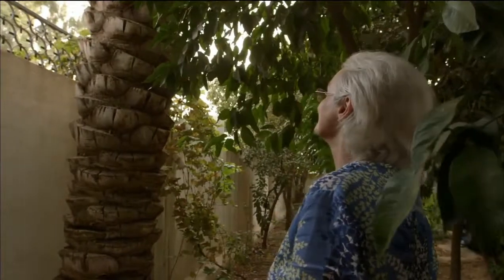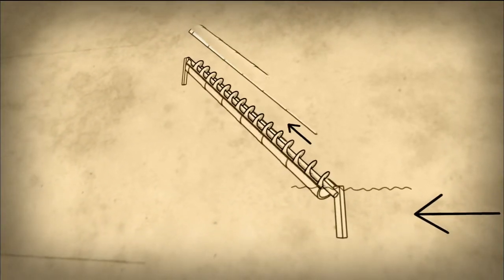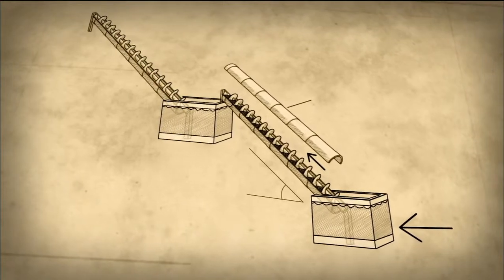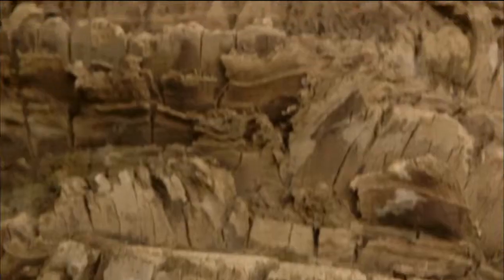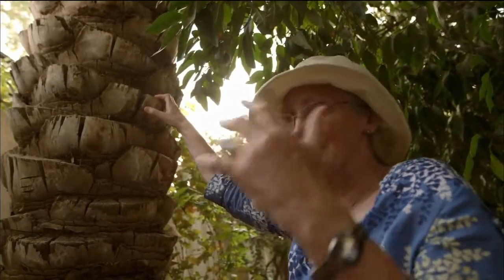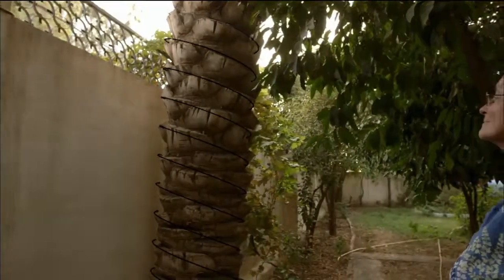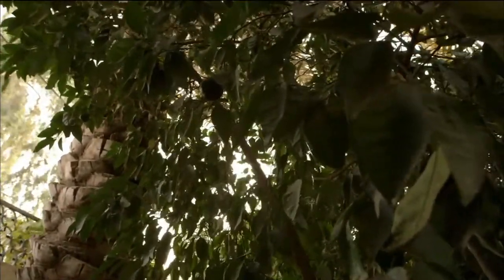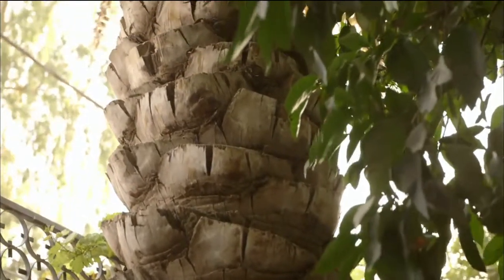Before Archimedes' Screw: How did they water the Hanging Gardens of Babylon?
The Hanging Gardens of Babylon were one of the Seven Wonders of the Ancient World. Scholars debate over the gardens' true architect, but what about the logistics of maintaining the multi-tiered landscaping job? Dr. Stephanie Dalley translated a cuneiform text from of the Assyrian king Sennacherib which led her to believe the Hanging Gardens of Babylon made use of a device comparable to Archimedes' Screw --approximately 400 years before Archimedes of Syracuse was born.  ( archimedes' screw (invention))